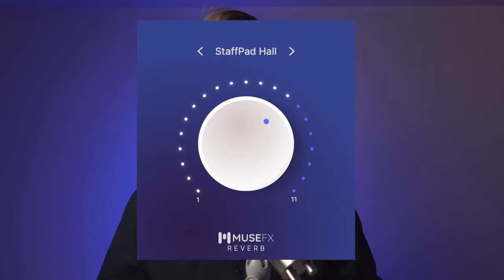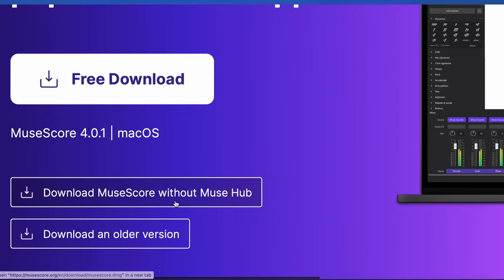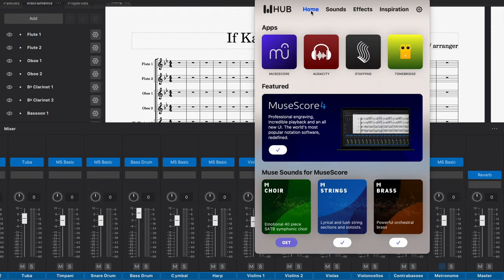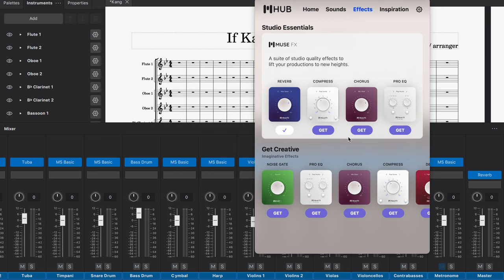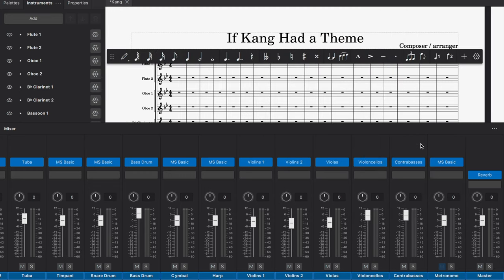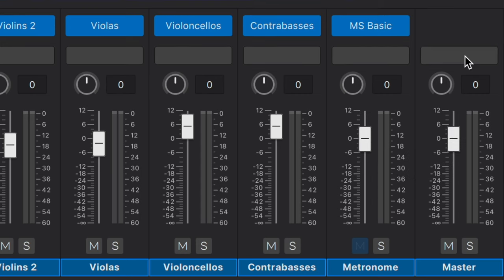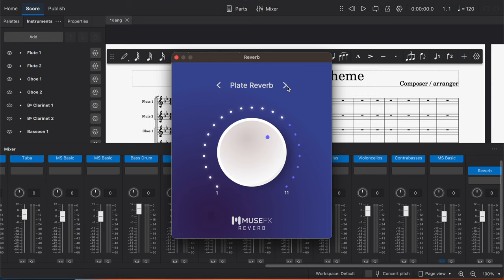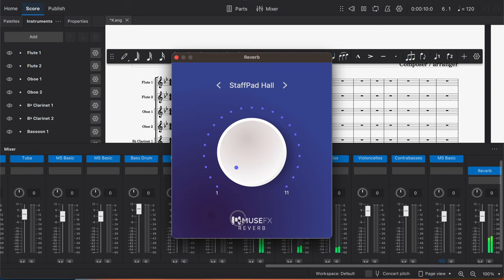Unlock the Power of Reverb in Musescore 4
In this video, we'll cover how to activate musescore 4 reverb and make your music sound even better. Plus, you'll learn a few tricks to get the most out of musescore 4 reverb and make your music sound even more professional. Get ready to take your music to the next level with musescore 4 reverb!

SAY HELLO!

Here is how you turn on the reverb plugin in Musescore 4.

First, you have to musescore.org to download the musescore 4 software. If you didn't download muse hub, you will want to do that on this website.

Secondly, once you install muse hub, go into muse hub and click on effects in the top tab. You will see the reverb plugin and you can download it onto your computer.

Next, you will have to go into your score and click on the mixer tab in the top of the software. Use your cursor to scroll over to the master EQ dial, and then you will see an arrow pointing downwards. Click on MuseFX, and then click reverb.